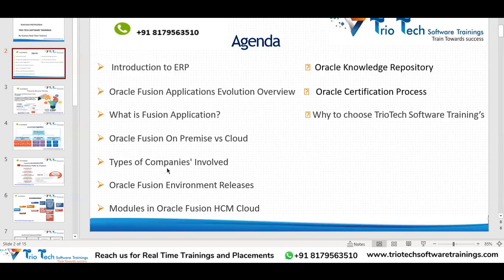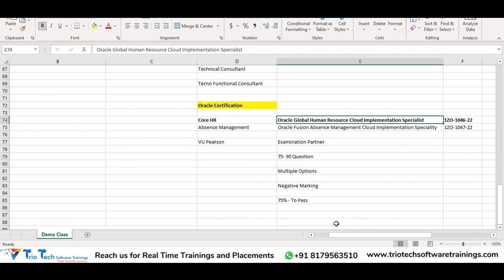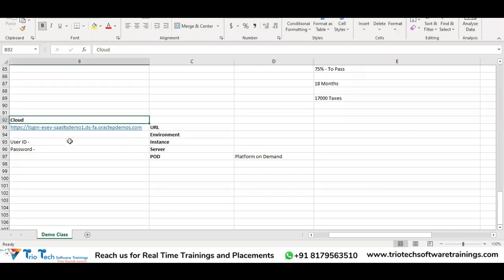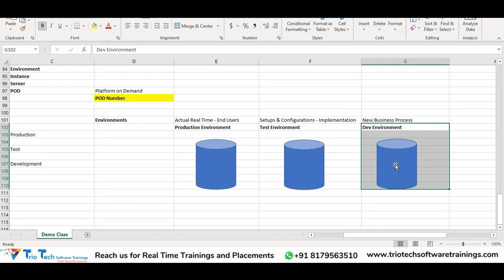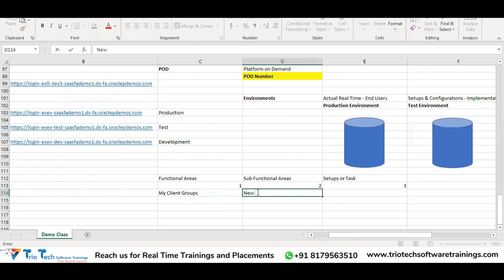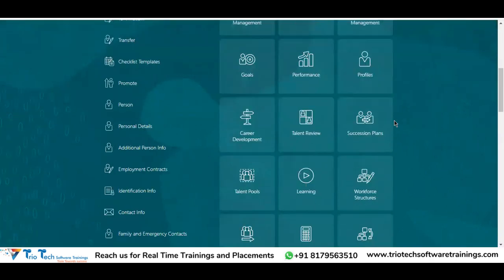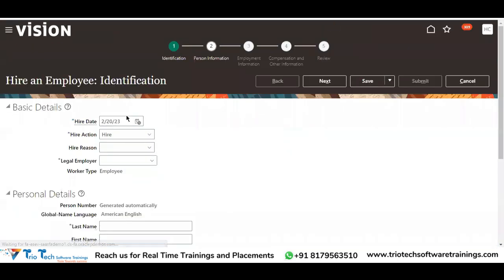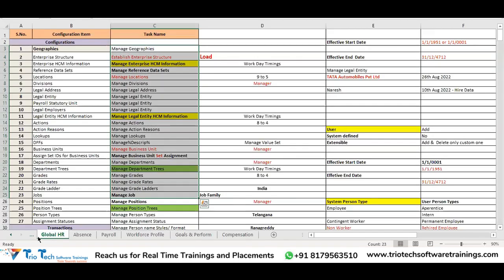Oracle Fusion HCM Techno Functional Online Training Demo class -2|20th Feb 2023 BY Mr.KUMAR|TrioTech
The Oracle Fusion Applications includes a collection of modules called Oracle HCM. You may effectively handle data, information, and regular human resource transactions with the help of these modules. You will learn the fundamentals of the Oracle Fusion HCM modules in this course.

Oracle Fusion HCM online training on Applications Fusion Advance is provided by Trio Tech Software Trainings. Both theoretical and practical subjects will be covered in the Oracle Fusion HCM Training. We provide both corporate and online Oracle Fusion training.